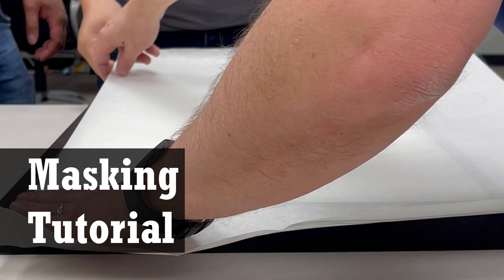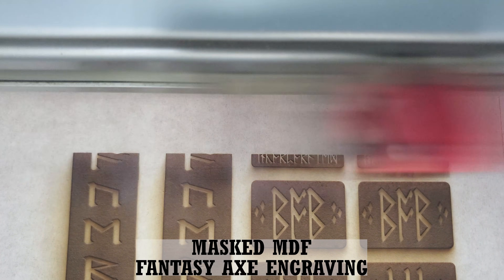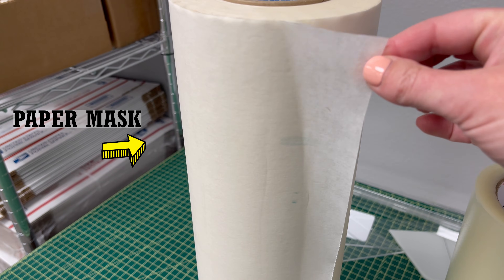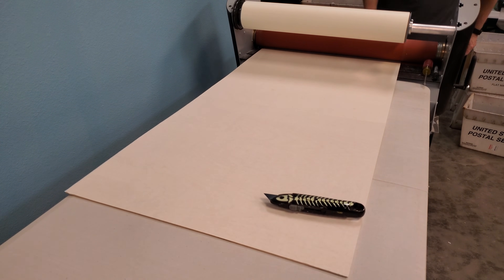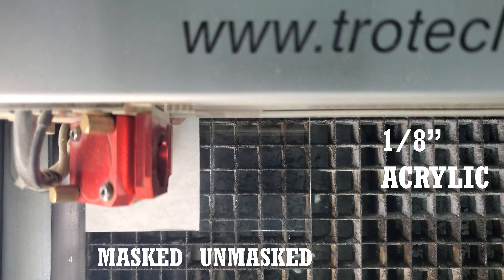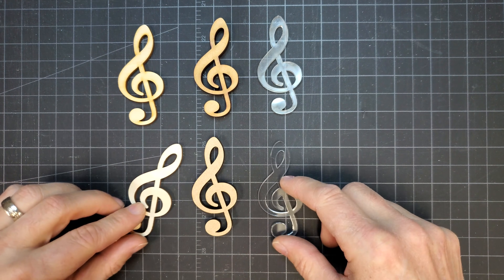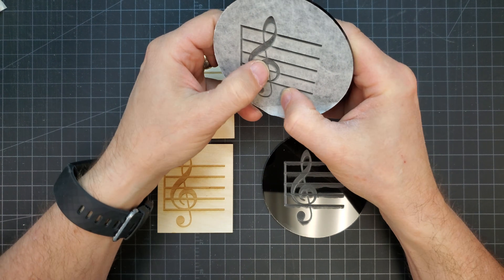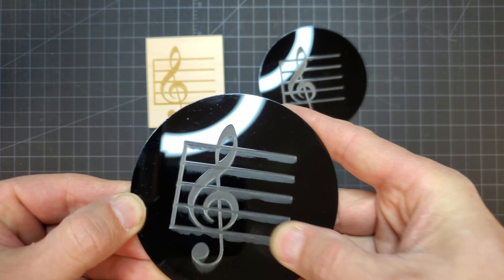Laser Experts Show You How to Avoid Surface Burning Using Paper Mask on Your Glowforge or Laser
In this video we show how to improve the finish of your laser cut parts by applying a paper mask. We go over why we started doing this, masking tips we've accumulated over the years, and finally we show side-by-side laser cutting and engraving laser results using different materials with and without a mask applied.

Links:

Application Tape 12 inch
Application Tape 24 inch
Laminator
Sili The Complete Silicone Glue Kit

Other items used in our projects*:

Clamps
Binder Clips for Clamping
E6000 Craft Adhesive
Aluminum Foil Tape
Painters Tape
Wood Glue
Precision Screwdriver Kit
Acrylic Paints
Metallic Acrylic Paints
Paint Brush Set